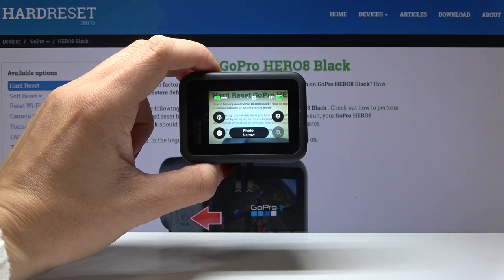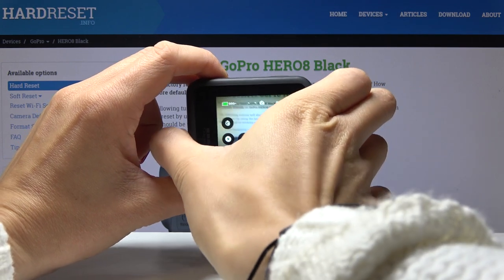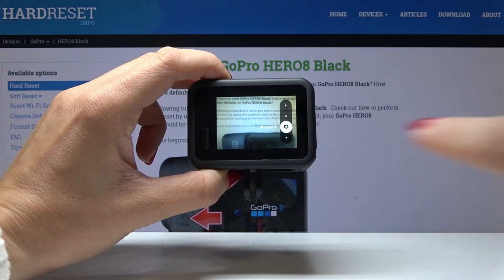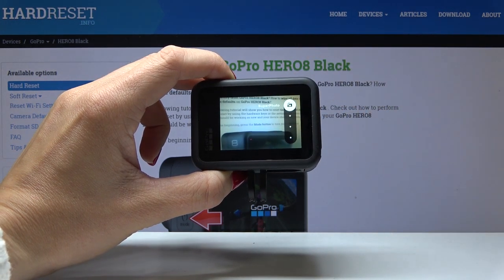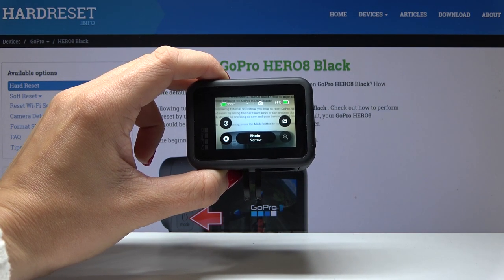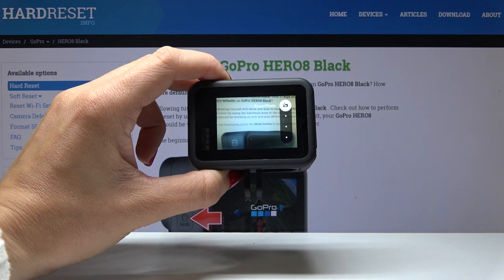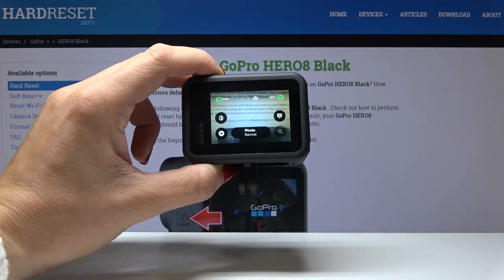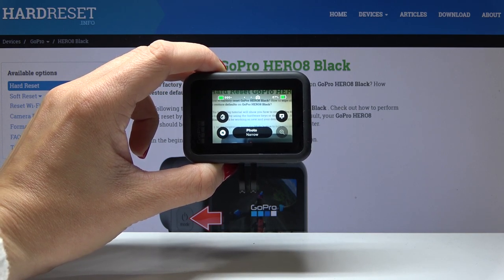How to Change Photo Style in GoPro Hero8 Black - Select Photo Mode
Discover how to switch between SuperPhoto, HDR, RAW or standard images in your GoPro Hero8 Black. Pick the proper mode accordingly to current needs and preferences. Make sure that your GoPro cam is set up with the best mode for the conditions. Take great photos, enjoy the best quality and good lighting regardless of the conditions!

How to change photo style in GoPro Hero8 Black? How to select photo style in GoPro Hero8 Black? How to enable HDR in GoPro Hero8 Black? How to activate SuperPhoto in GoPro Hero8 Black? How to switch modes in GoPro Hero8 Black?